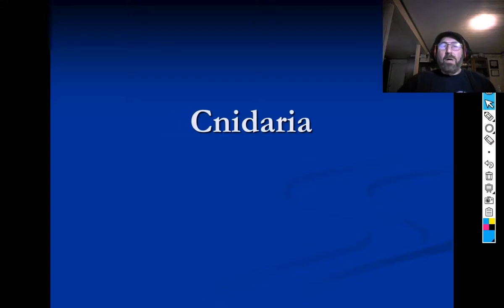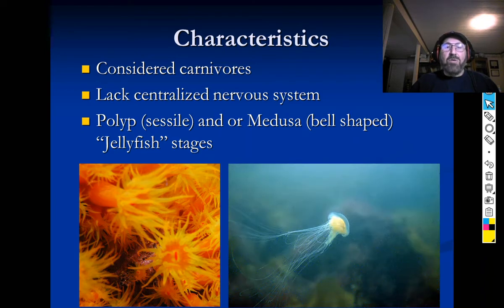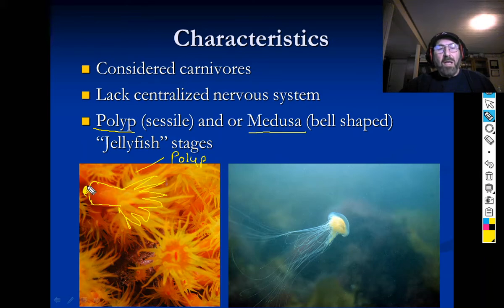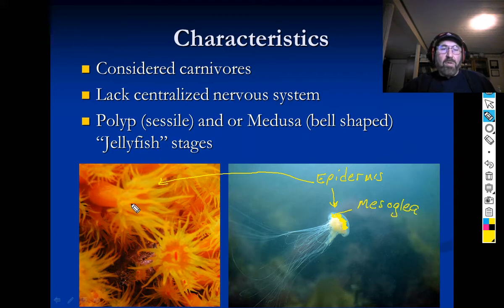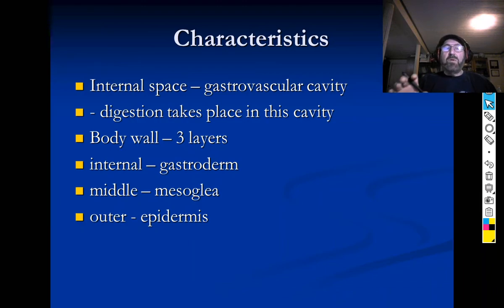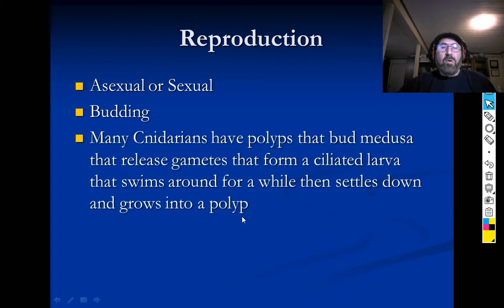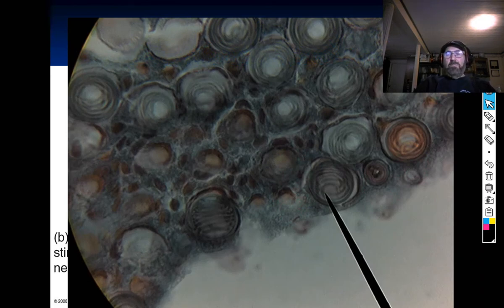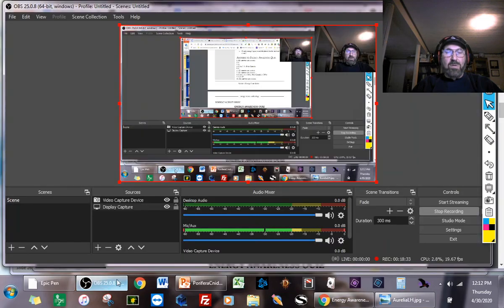Cnidaria Part 1 Overview